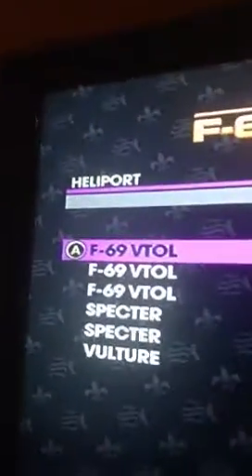Saints row 3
Hover jet